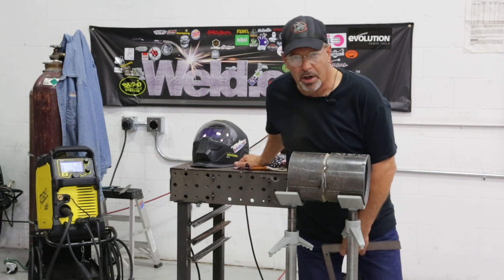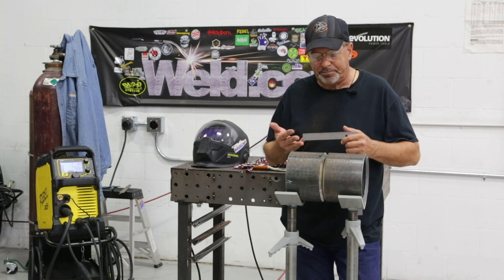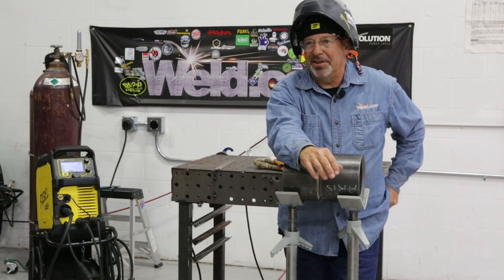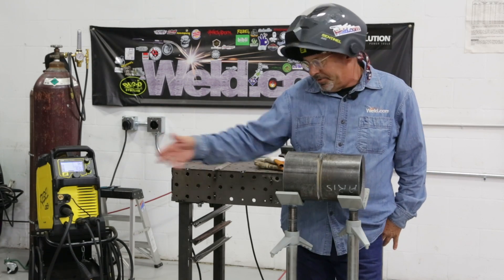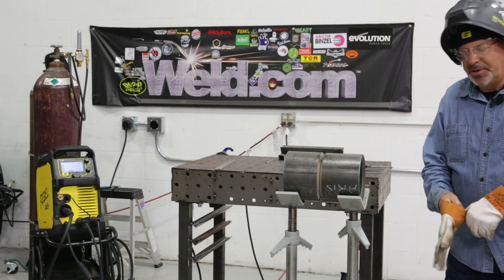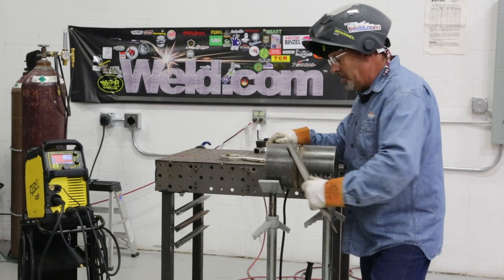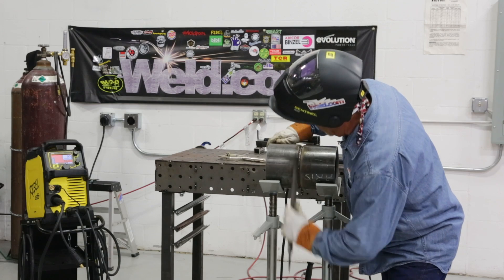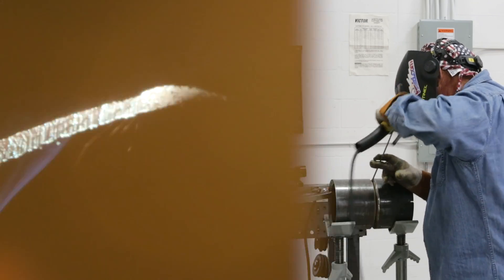6010 High/Low Pipe Roots (5G)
Fit-up is never perfect in the field. Instead of complaining about it, learn to deal with it and still get good results! In this video, we're showing you how to weld a 6010 root on 5G pipe with some bad fitup thrown in!